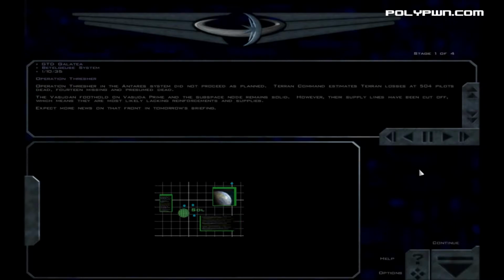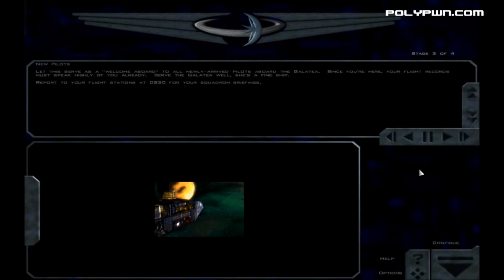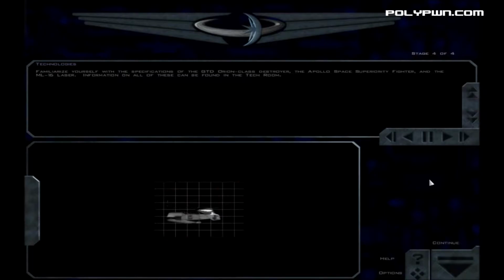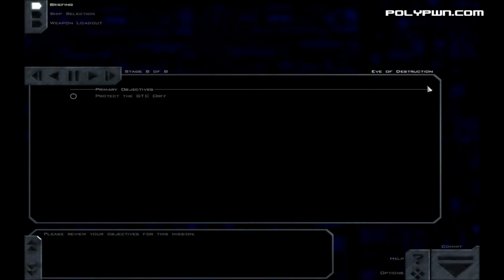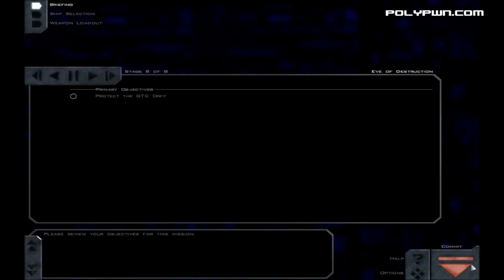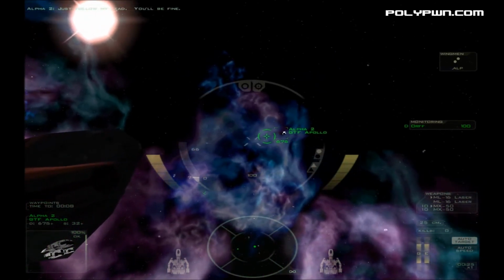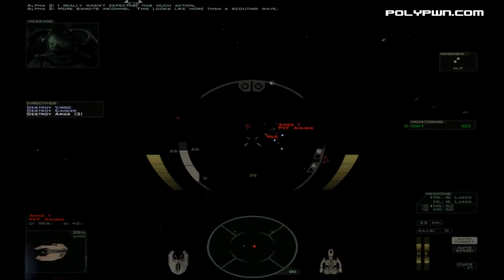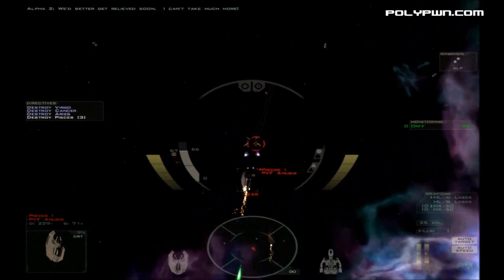"Let's Pwn!" Freespace The Great War Mission 1 Eye of Destruction (HD)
Welcome to a new series of "Let's Pwn!"
This series is about one of the greatest space sims ever, and its sequel.
First up is Descent Freespace: The Great War Mission 1 Eye of Destruction.

NOTE
This is an updated version of the original game. If you have Freespace 2 you should run the free open source installer
it will update Freespace 2 game with new textures and graphical effects and a free version of Freespace The Great War, called FSPort which was actually recreated as a mod using the new Freespace 2 open source project.
When you run the installer it will give you the option to download the FS Port too.